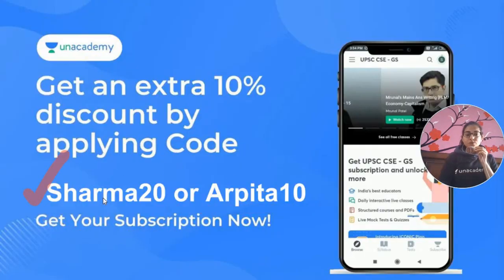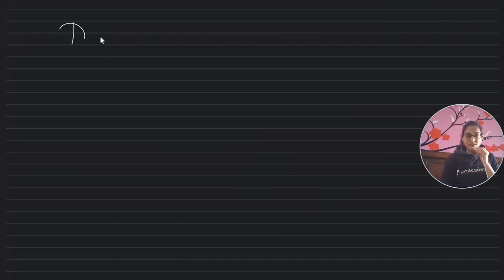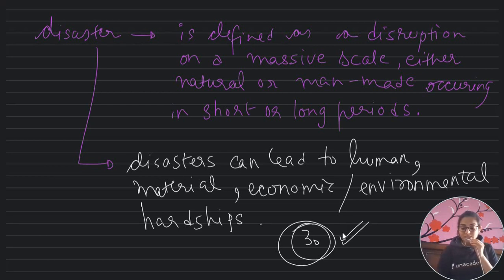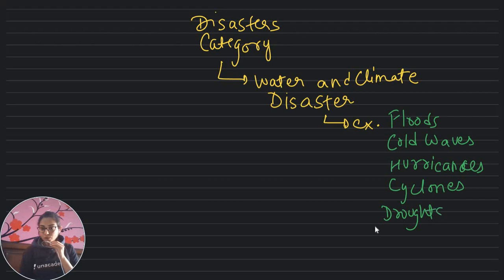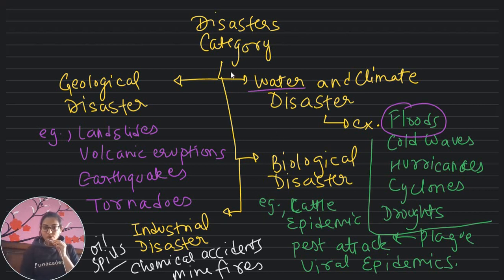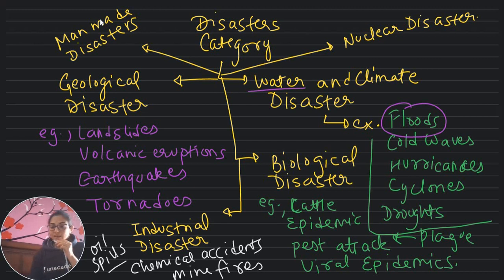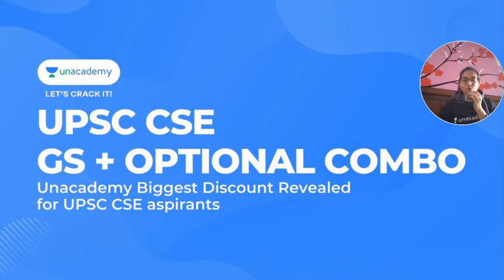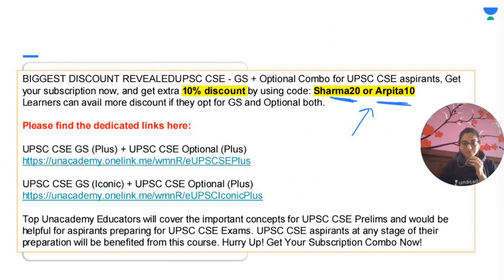Session 4 : Internal Security - Disaster Management | GS Paper 3 | Arpita Sharma | UPSC CSE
Learners can avail more discount if they opt for GS and Optional both.

Top Unacademy Educators will cover the important concepts for UPSC CSE Prelims and would be helpful for aspirants preparing for UPSC CSE Exams. UPSC CSE aspirants at any stage of their preparation will be benefited from this course. Hurry Up! Get Your Subscription Combo Now!